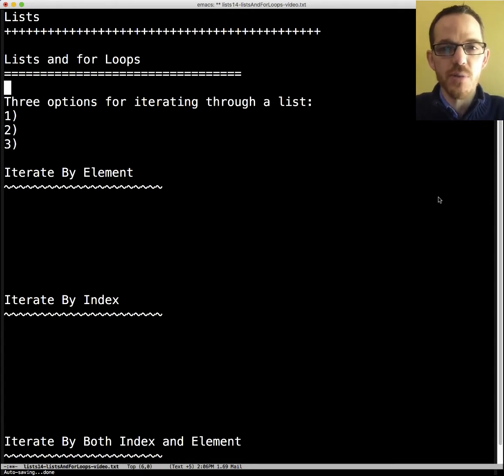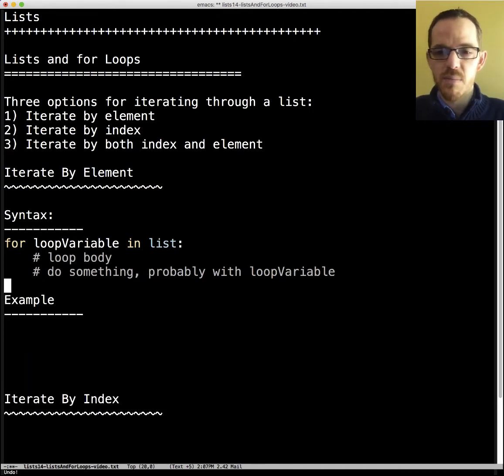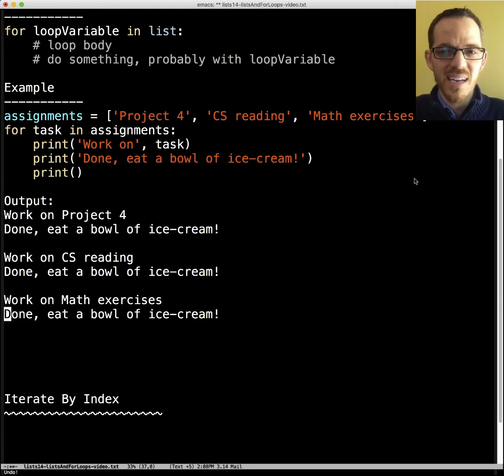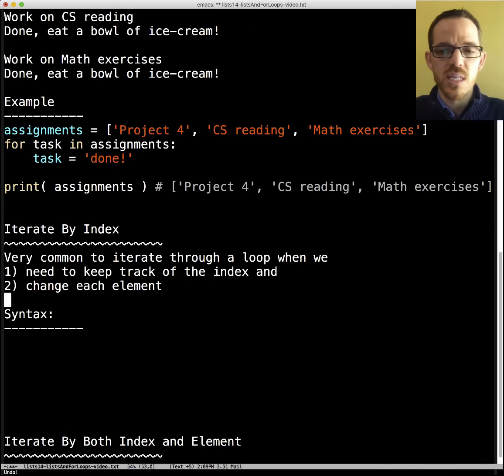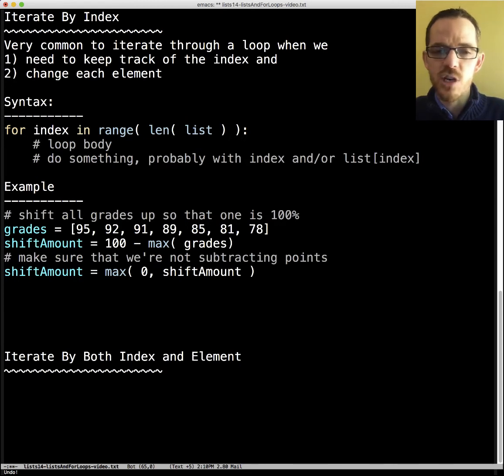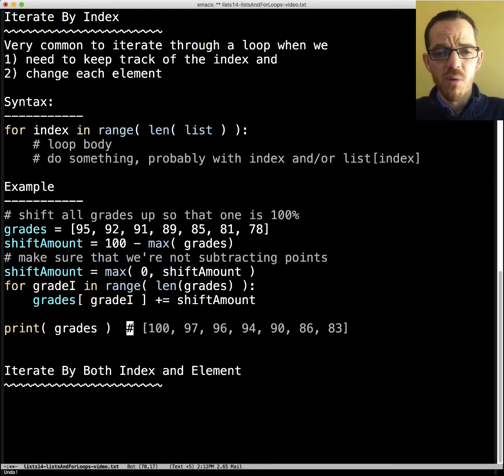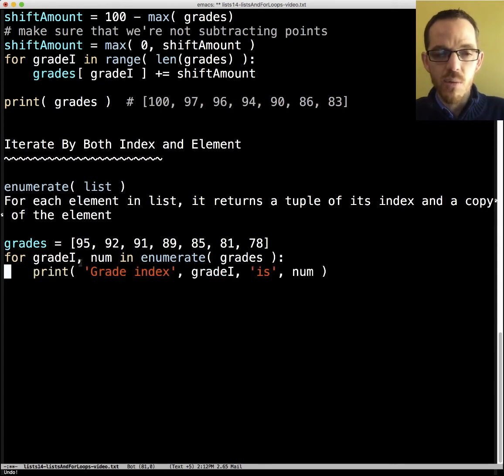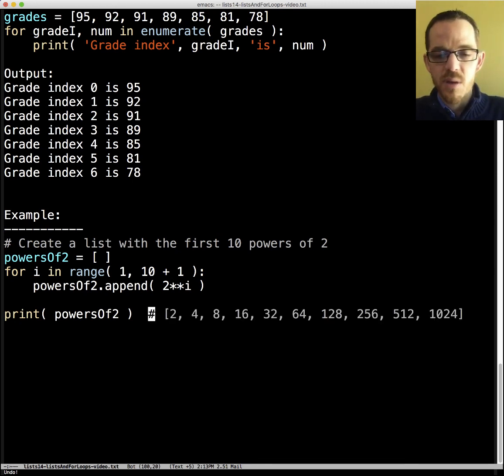Lists and For Loops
An introduction of iterating through Python lists with for loops and other list-loop operations